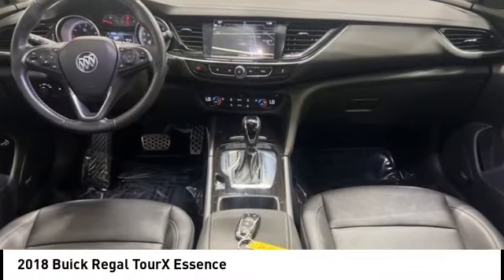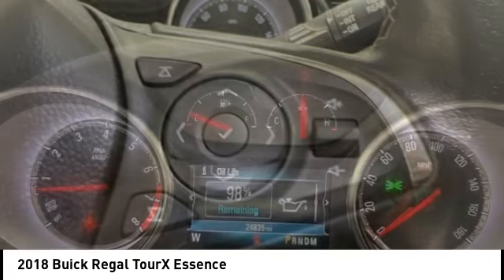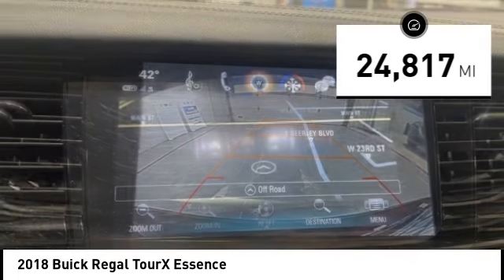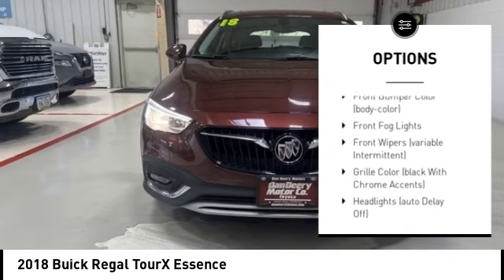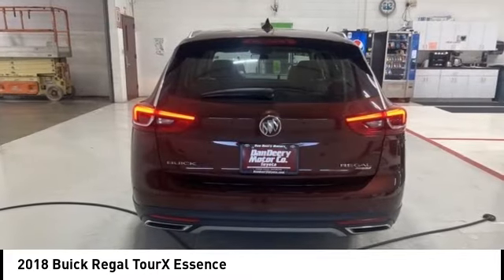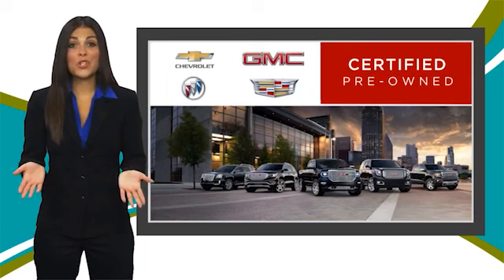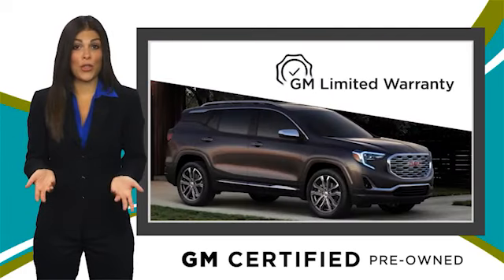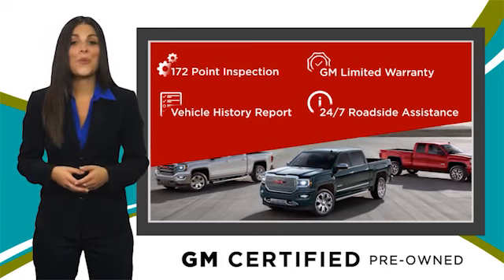2018 Buick Regal TourX Cedar Falls IA UC22824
2018 Buick Regal TourX Essence